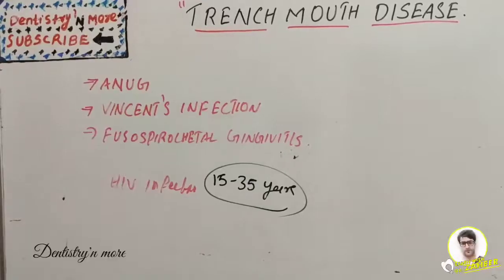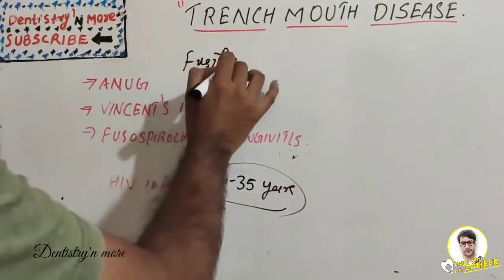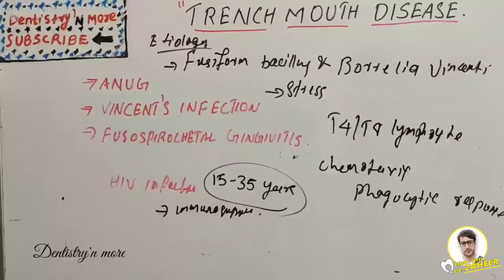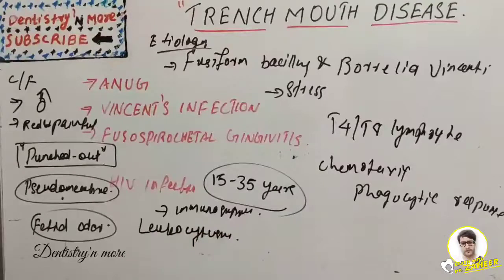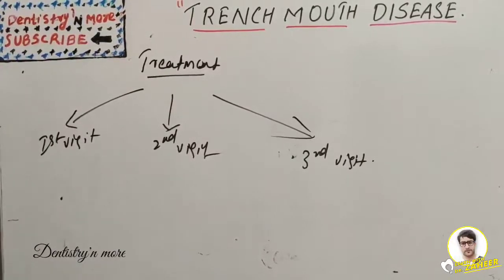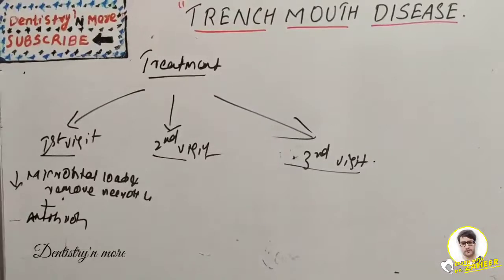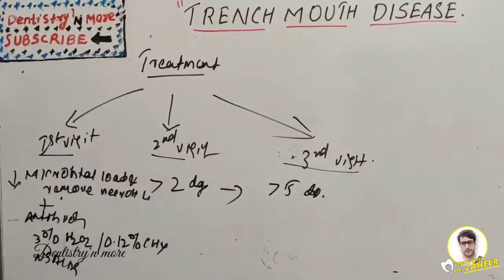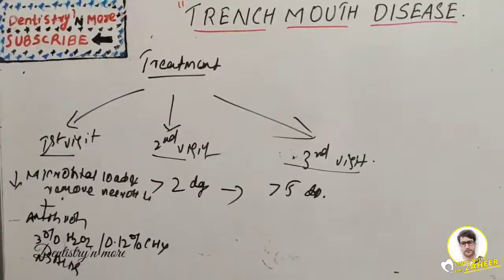TRENCH MOUTH DISEASE/ANUG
Trench mouth is a severe gum infection caused by a buildup of bacteria in the mouth. It’s characterized by painful, bleeding gums and ulcers in the gums.

mouth naturally contains a balance of healthy bacteria, fungi, and viruses. However, poor dental hygiene can cause harmful bacteria to grow. Red, sensitive, and bleeding gums are symptoms of a condition known as gingivitis. Trench mouth is a rapidly progressing form of gingivitis.

The term trench mouth can be traced back to World War I, when it was common for soldiers to experience severe gum problems because they didn’t have access to dental care while in battle. It’s formally known as:

Vincent stomatitis
acute necrotizing ulcerative gingivitis
necrotizing ulcerative gingivitis

Trench mouth is most common in teenagers and younger adults. It’s a serious condition, but it’s rare. It’s most common in underdeveloped nations and areas with poor nutrition and living conditions.

Learn more about this serious oral infection and ways to prevent and manage the symptoms.

Mic used

2)Oral medicine & Radilology

3)Oral pathology

4)Pedodontics

5)Orthodontics

6)Public health dentistry